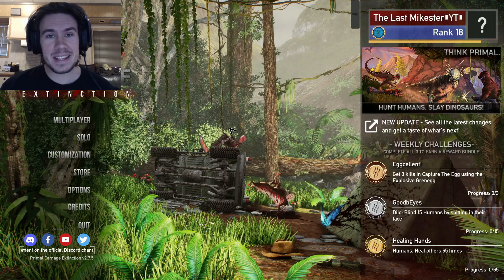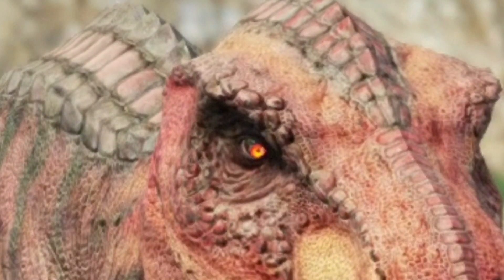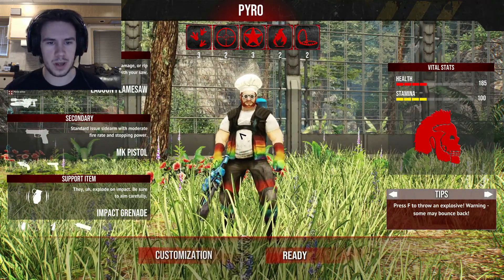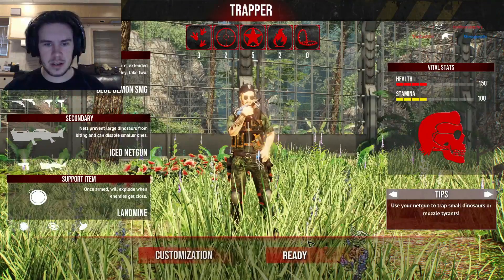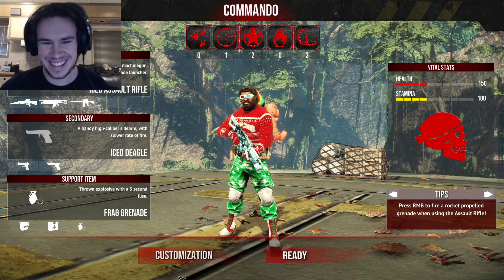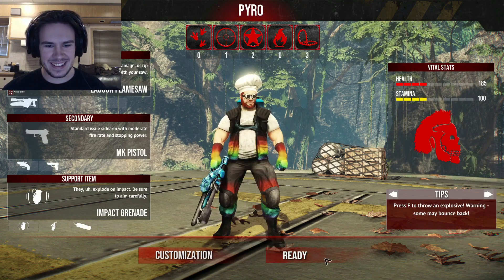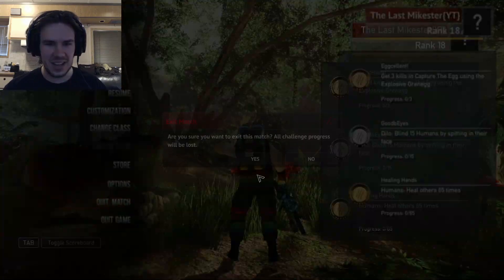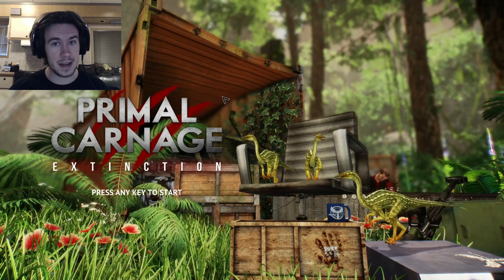New Customization Options! Chainsaw Block! Primal Carnage Extinction Update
Hello! Short little video for the new patch recently released for PCE. I play terribly and say migitate way too many times. Enjoy XD

PS: I am doing my best to make these videos entertaining and of the highest possible quality that they can be. If you have any feedback for me on what I can do better, I got both ears tuned in. I also hope that I can give you a laugh and make your day better, and as always, thank you very much for watching!

for the track "Creative Minds" (My Outro Music)

Webcam: Logitech C920 Pro
Mic: Blue Snowball Ice
Recording Software: OBS
Editing Software: Filmora X